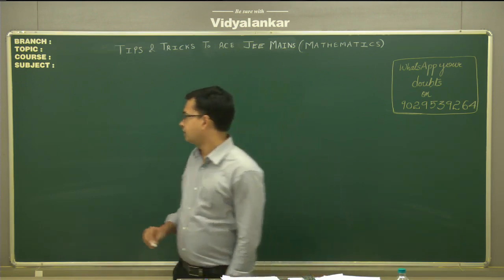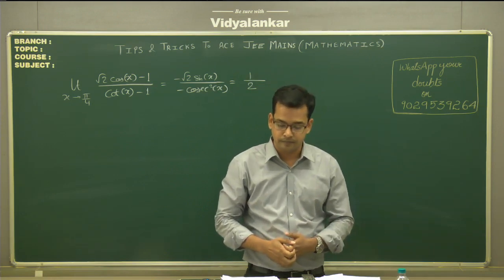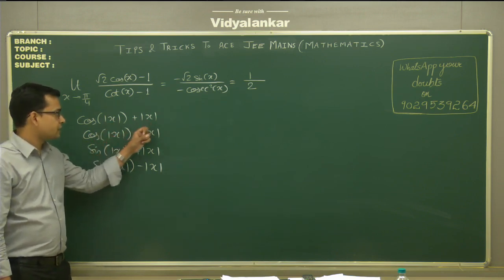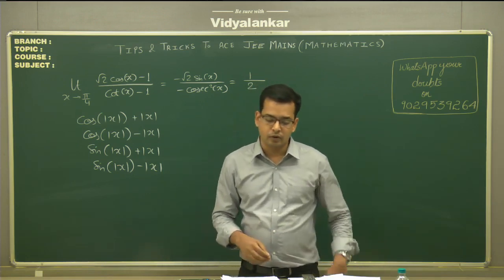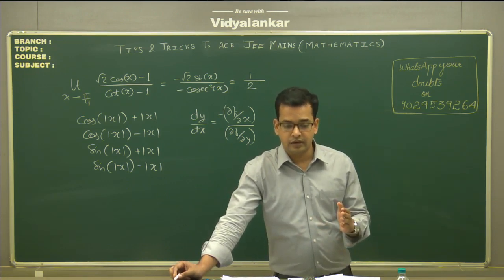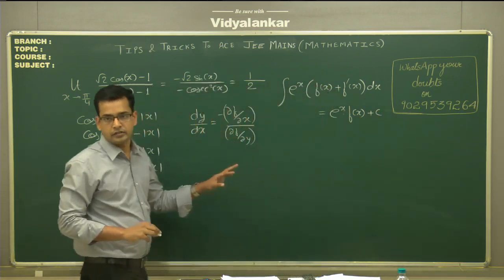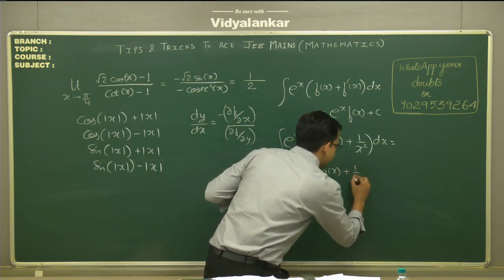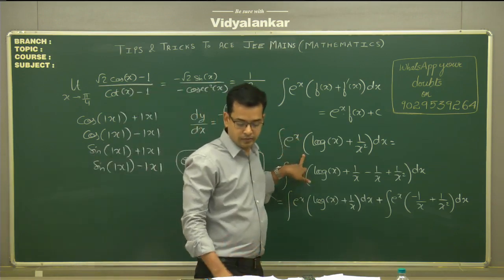5.Tips and tricks to ace the JEE Main|Mathematics| 2. Calculus